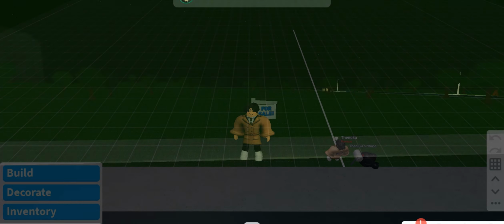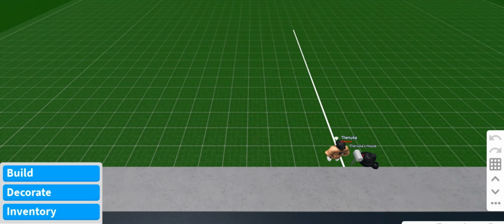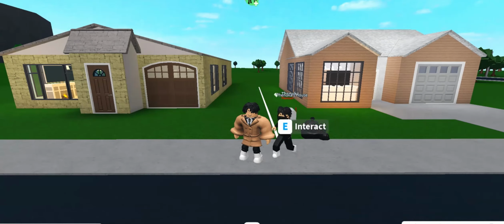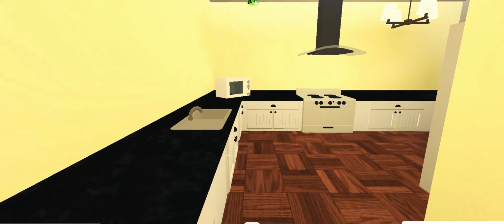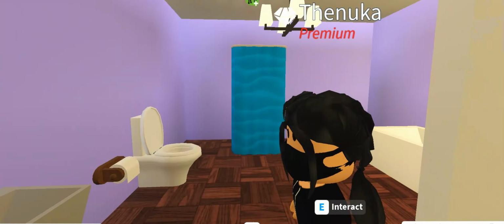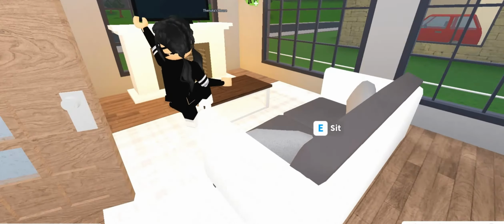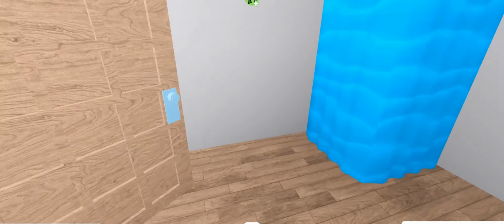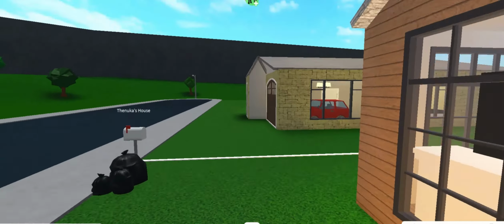Bloxburg 10-Minute Build-Off Challenge! | Part 2! | Old Jame vs. Granddaughter!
In this video, Old Jame and his granddaughter Thenuka have another 10-minute build-off, with more awareness in time, can the two build an actual, better house? Can Old Jame get another win, and prove himself as a building master!